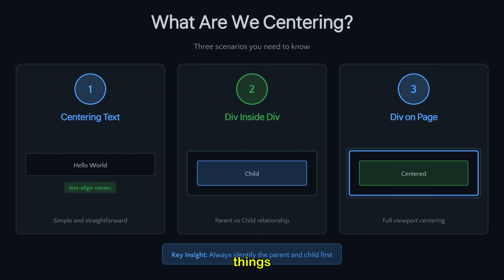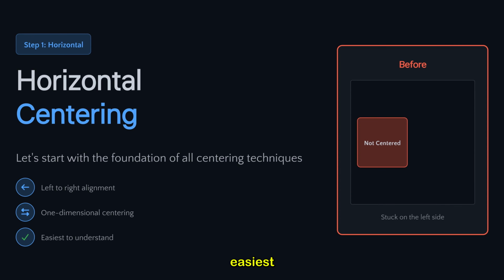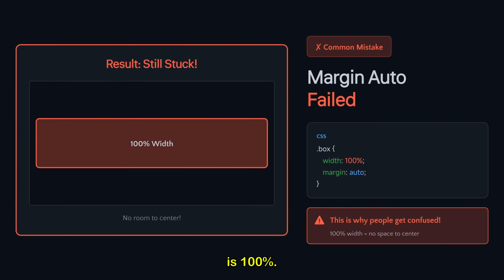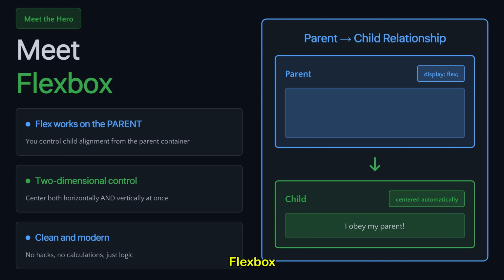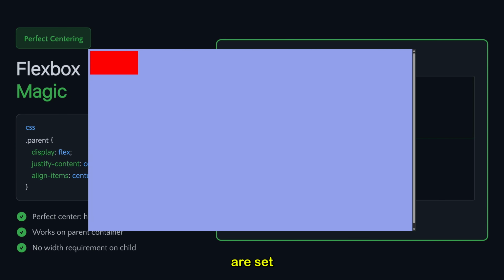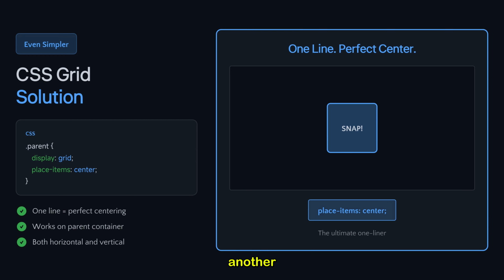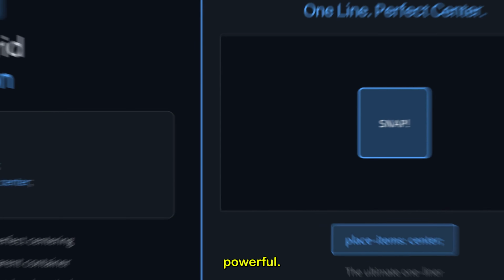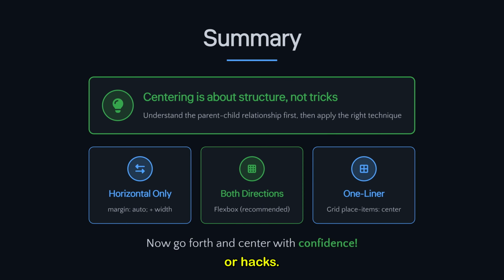How to Center a Div Properly (Finally Explained!) 🔥 CSS Flexbox & Grid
Struggling to center a div in CSS? You’re not alone.

In this video, I finally explain how to center a div properly using the RIGHT CSS methods — no hacks, no confusion. We’ll look at common mistakes beginners make, why they don’t work, and then fix them step-by-step using Flexbox and CSS Grid.

✅ What you’ll learn:
- Why margin: auto sometimes fails
- The WRONG way to center a div ❌
- The CORRECT way using Flexbox ✅
- How CSS Grid makes centering super easy
- Real VS Code + Browser practical examples

This tutorial is perfect for:
✔ Developers confused about layout
✔ Anyone preparing for interviews
✔ Web developers

By the end of this video, you’ll never Google “how to center a div” again 😄

🔥 Practical explanation
🚀 No theory overload